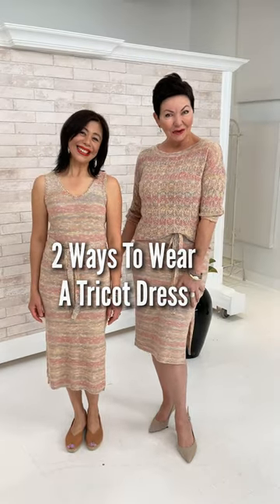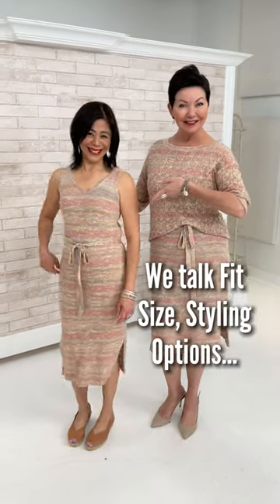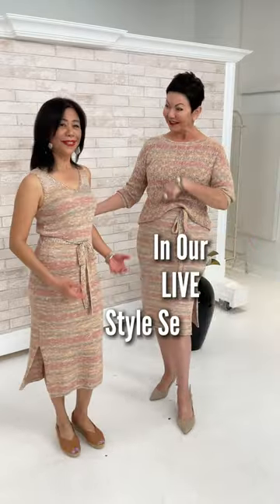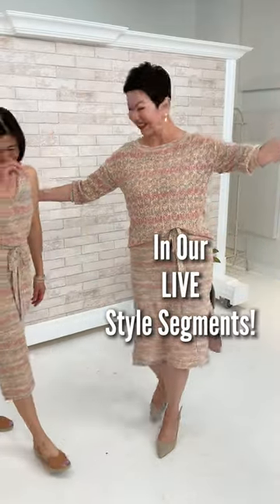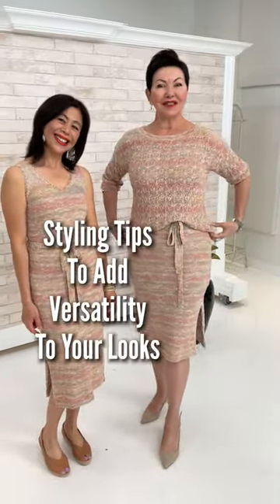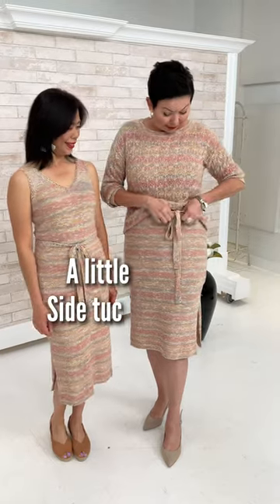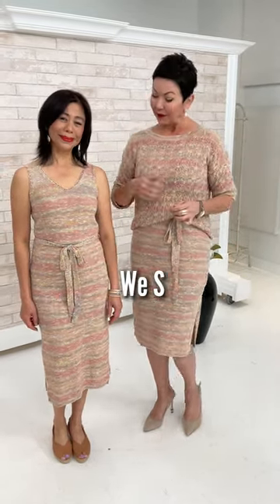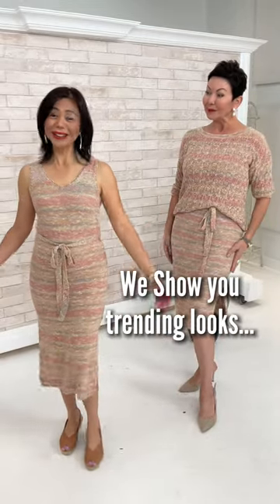June 13, 2023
Join us for any of our 7 LIVE Style video segments a week…We talk fit, shape, sizing and offer great ways on how to wear current trends and update timeless classics…Subscribe to our You Tube channel for lots of great wearable fashion content!